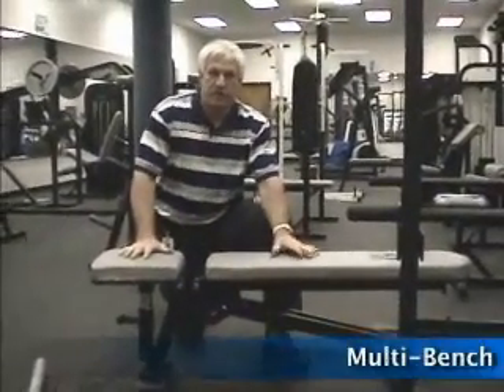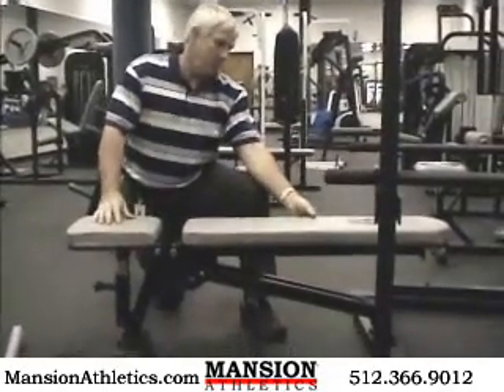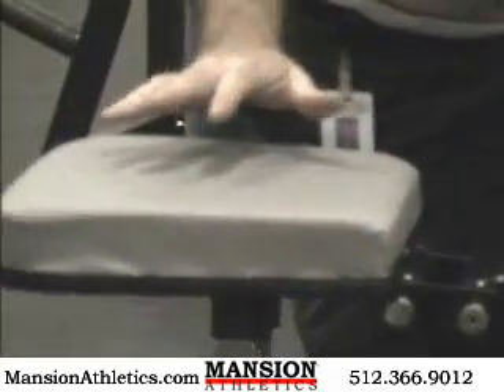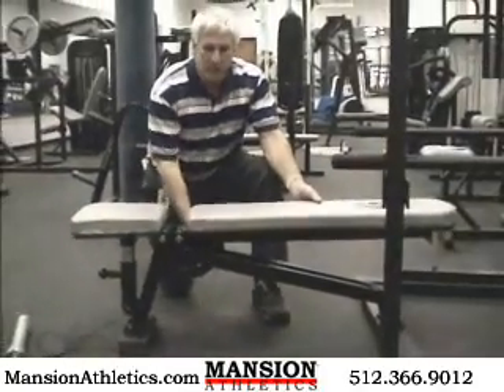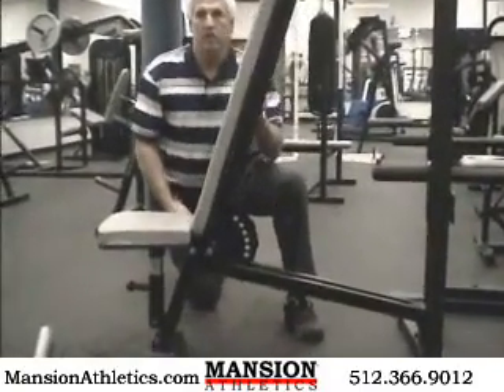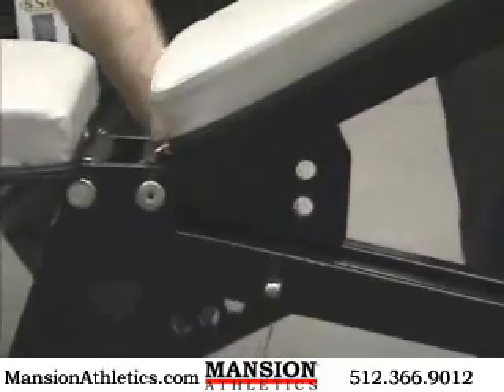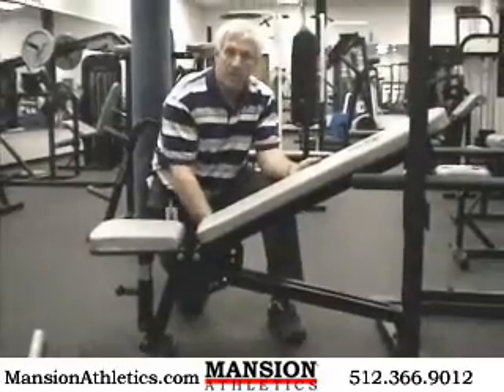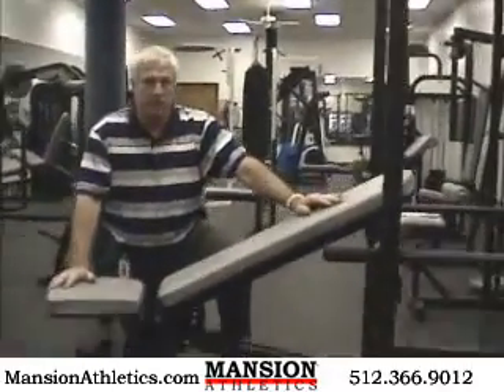Champion Field House Multi Bench - Weight Lifting Free Weight Benches Standard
• Decline - Flat - Incline
• 8 back angle adjustments from 10 degrees decline to 80 degrees incline
• 3 seat angle adjustments from 0 degrees to 45 degrees
• Frame is constructed of 2" x 4" and 2" x 2" heavy wall steel tubing
• Durable textured black powder coat finish, with gray pads
• Pads are constructed of 2-1/2" high-density foam with 40 oz. marine grade vinyl, boxed and trimmed
• 43" D x 29" W x 19" H
•Manufacturer's Warranty: 1 Year(s)
•Unit of Measure: EA